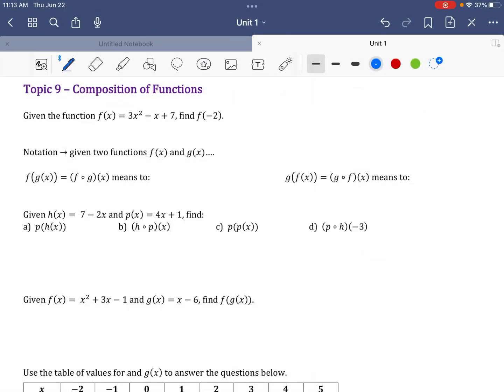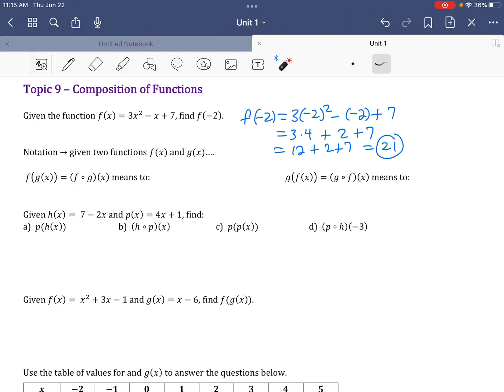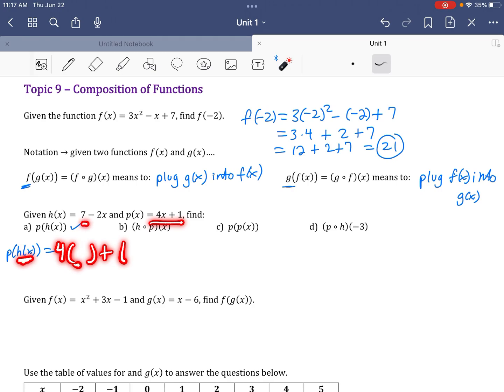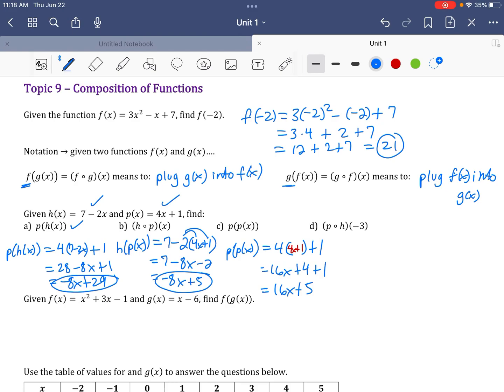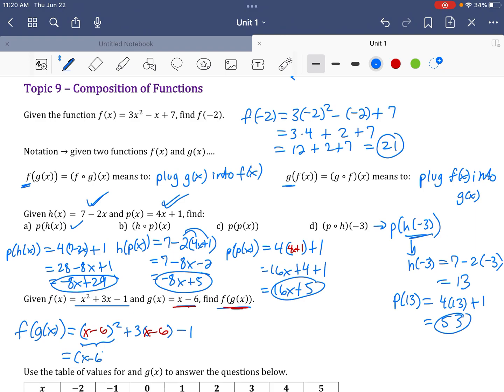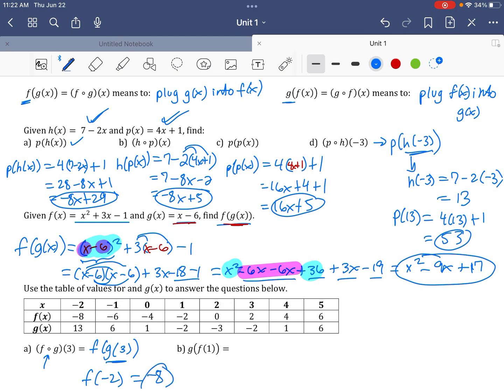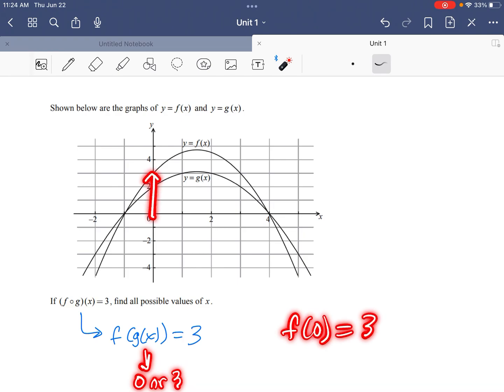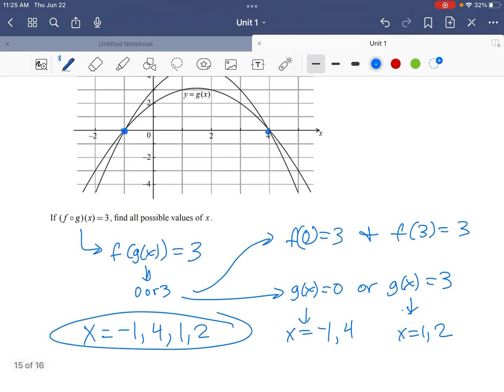Alg 2 - Unit 1.9 - Composition of Functions